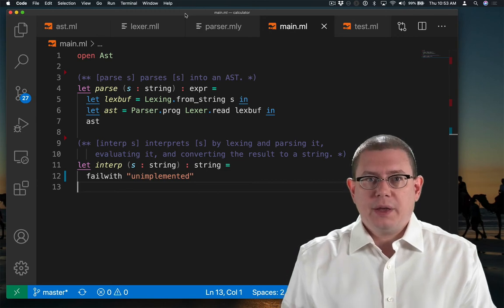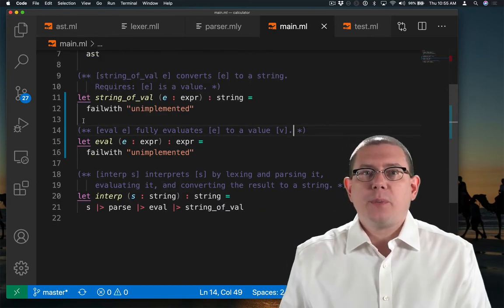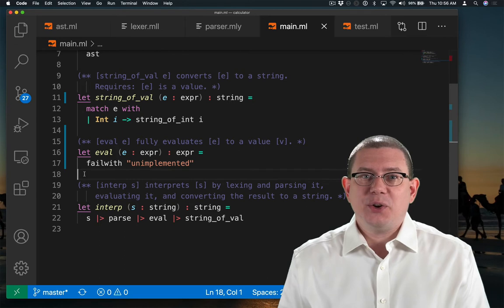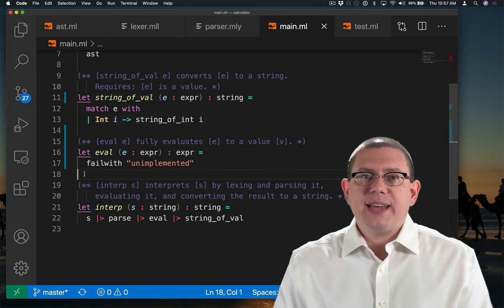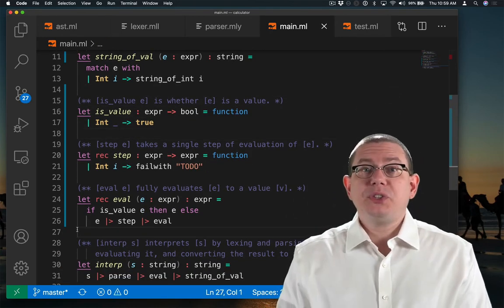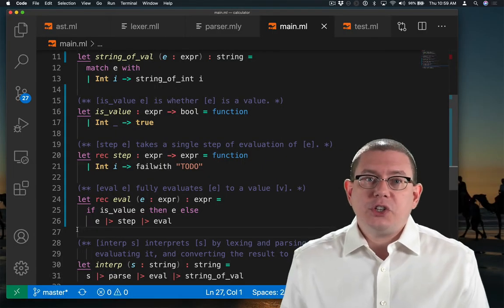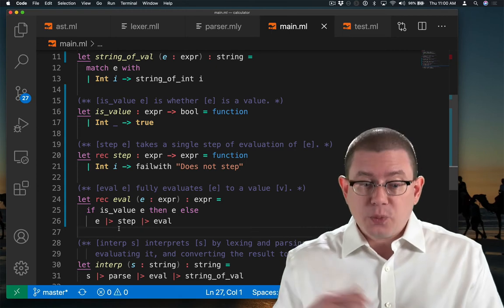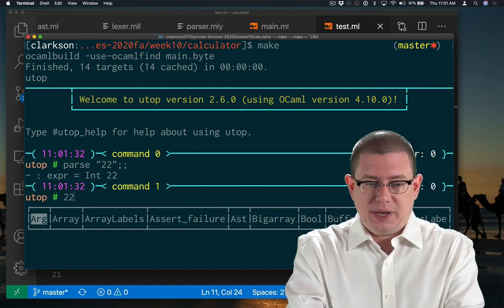Calculator: Evaluate Integers | OCaml Programming | Chapter 9 Video 5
Implementing the evaluation of integer constants in the calculator interpreter